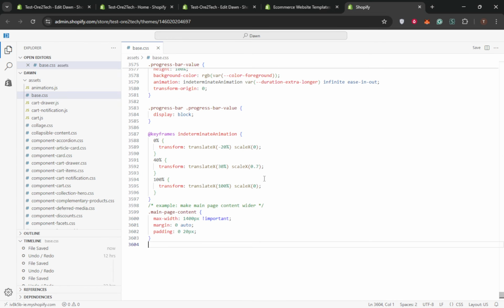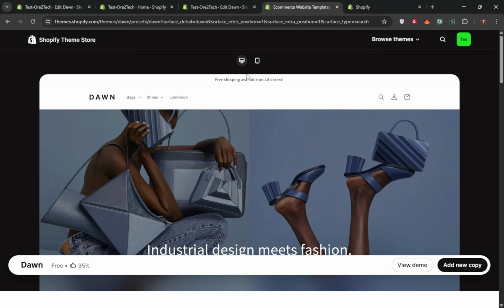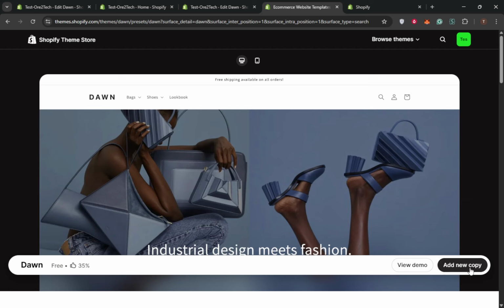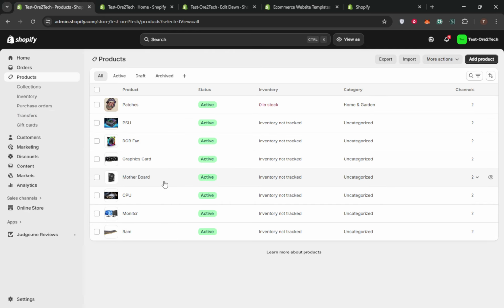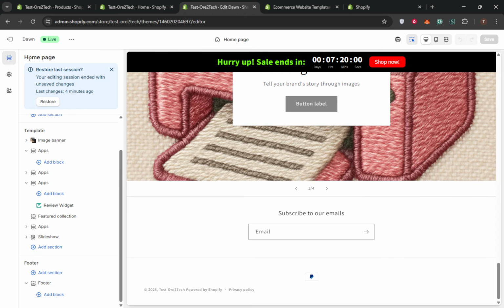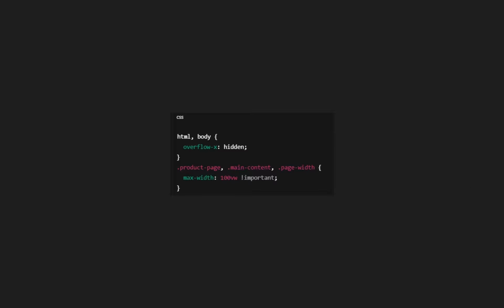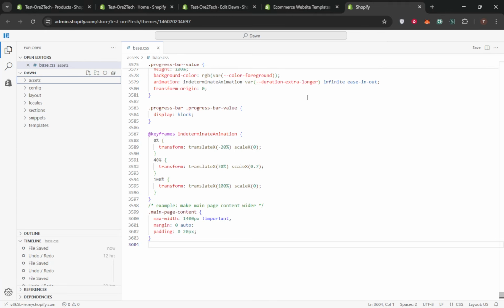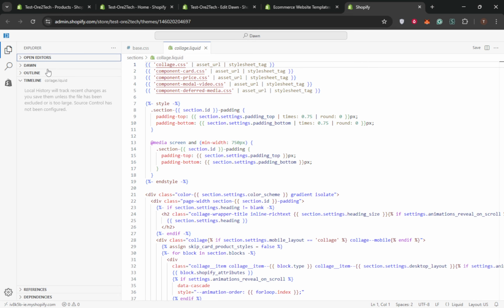How to Fix Product Page Layout Issues in Shopify Dawn Theme [2026 Full Guide]